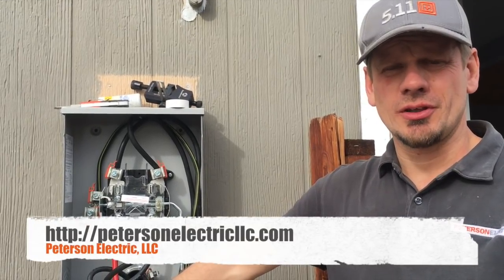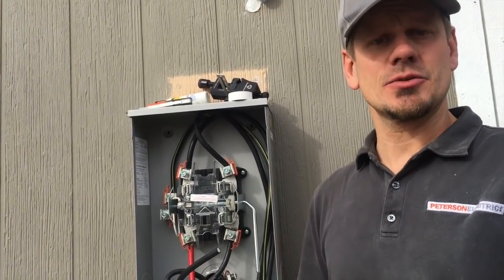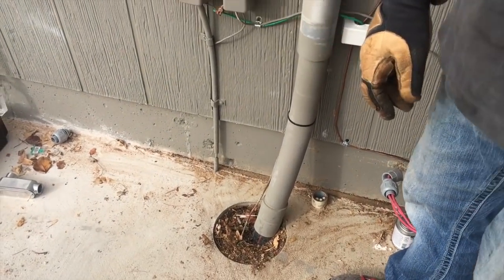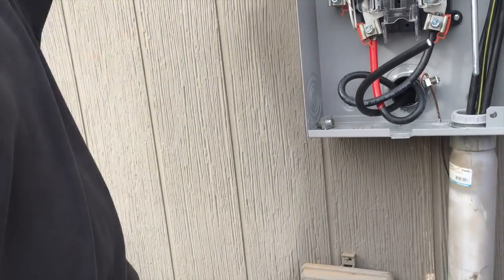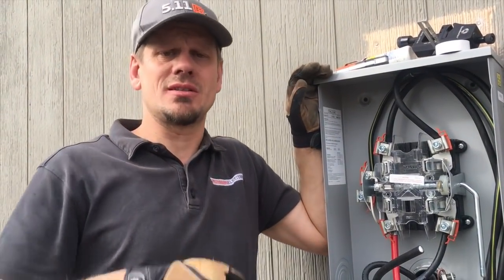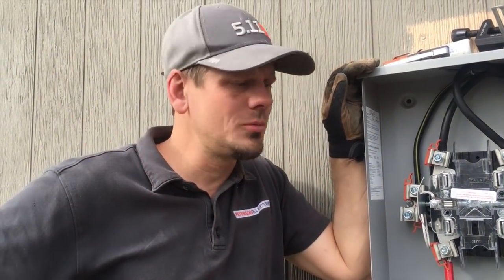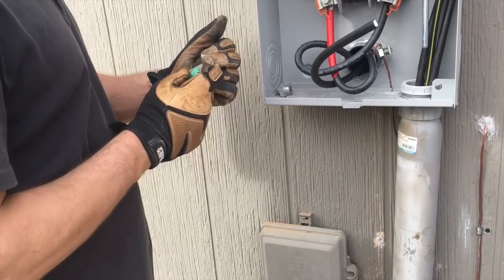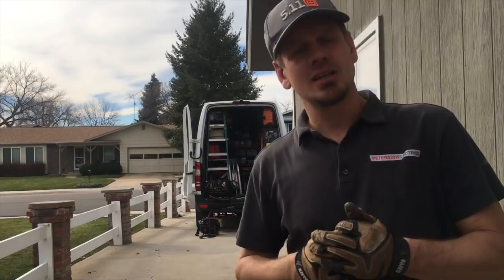Upgrading Your Underground Electrical Service On Your Home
Should you upgrade your electrical service? Typical homes are 100 to 200 amps. Some homes are only 60 amps. There are fees with some of your power companies to upgrade to 200 amps.

If you need us to look at your electrical service on your Northern Colorado home, please give us a call at .